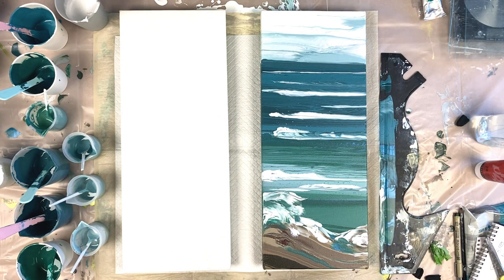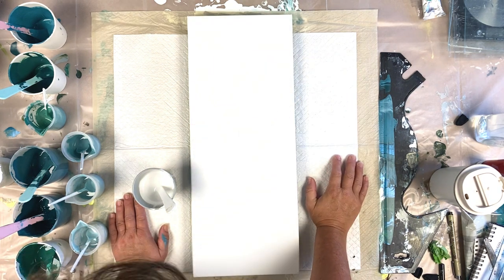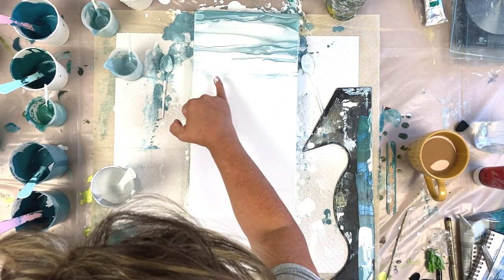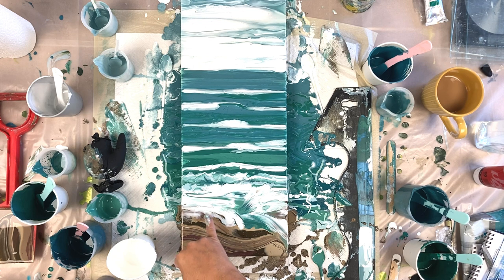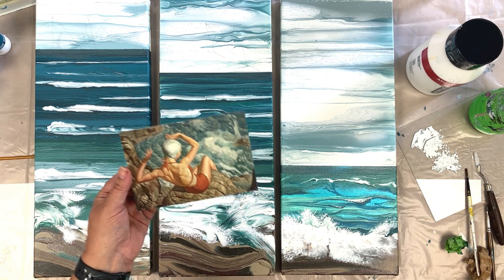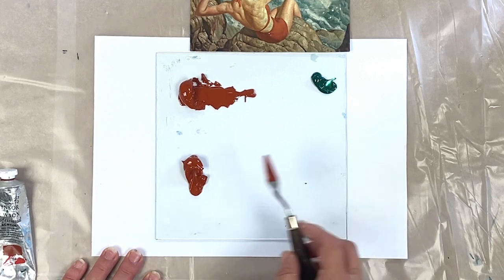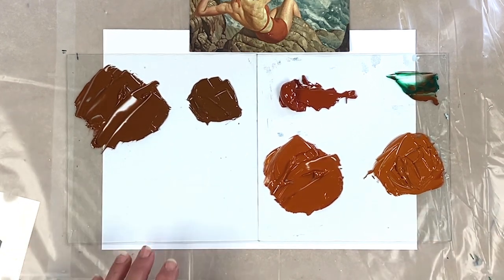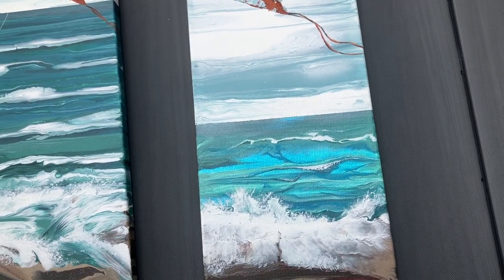Fluid Art Seascapes with Palette Knife Embellishments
Fluid Art Seascapes with Palette Knife Embellishments. This is the third and final part of this little series. I really hope you have found it useful, from choosing colours, to desaturating, mixing and deciding which techniques to use for seascapes.

Chapters:
00:00 Music Introduction
00:10 Introduction
04:20 Pouring base for sky
04:48 Puddle pour for sky
08:15 Ribbon pour for sky
09:11 Spade pour for rocks
10:10 Adding detail to sea
11:06 Balloon roll
11:28 Mini blower
12:06 Dry Results
15:13 Understanding reds
17:56 Mixing red
21:45 Kites and Timelapse
23:50 Dried results

My Recipes:
POURING MEDIUM:
700ml of PVA Glue mixed with 300ml water.

COLOURS:
1 part paint mixed with 1 parts pouring medium

1 tbsp Acrylic Polymer Gloss Varnish

1 tbsp Acrylic Polymer Gloss Varnish
1 tbsp of Propylene Glycol